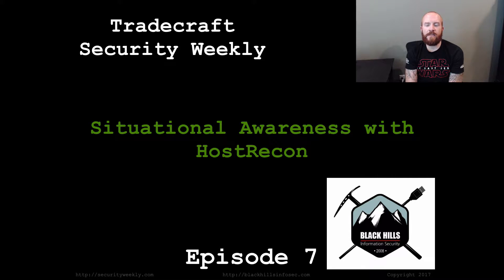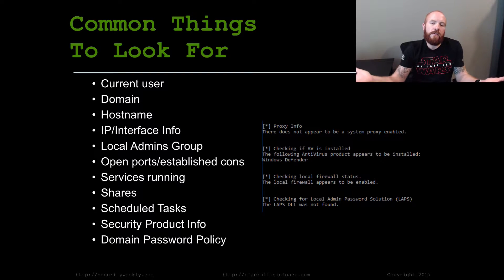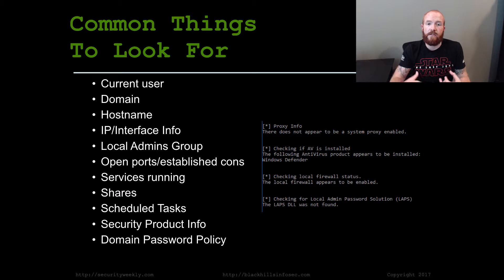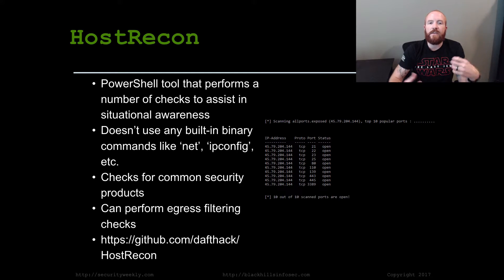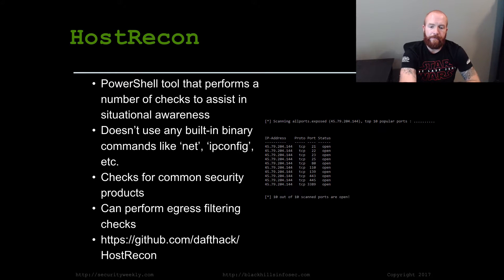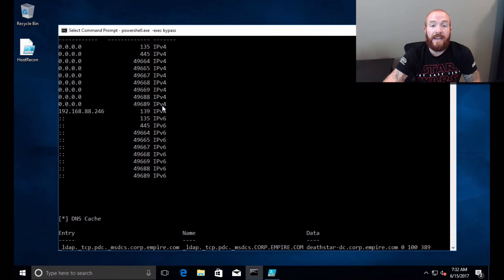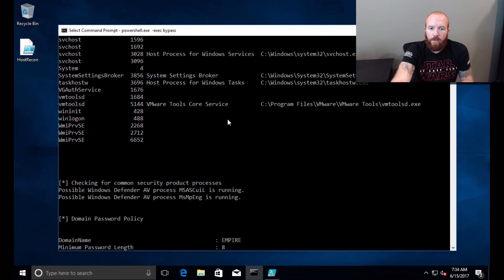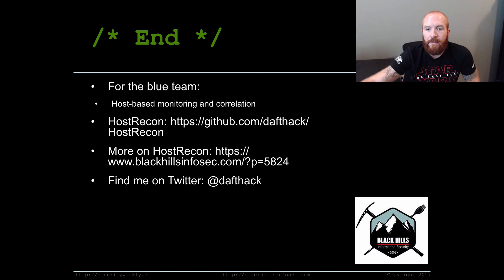Situational Awareness with HostRecon - Tradecraft Security Weekly #7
After exploiting a system on a remote & unfamiliar network it is extremely important to gain situational awareness as quickly, and quietly as possible. This will help ensure success moving forward with other attacks. In this episode of Tradecraft Security Weekly Beau Bullock (@dafthack) will show how to use PowerShell to query information about the current computer, user, and domain to avoid running built-in commands like 'net', 'ipconfig', or 'netstat'.